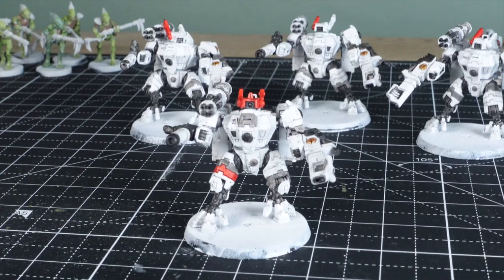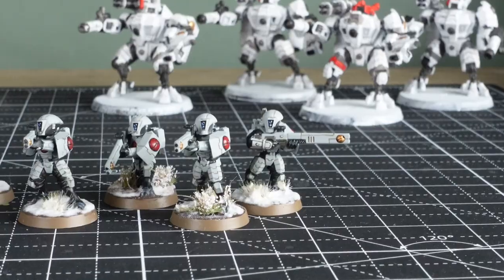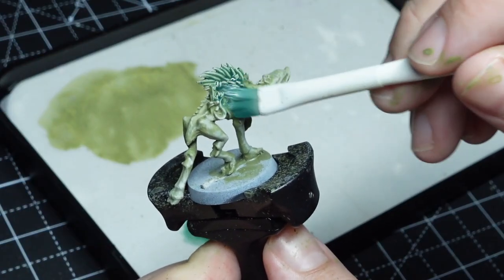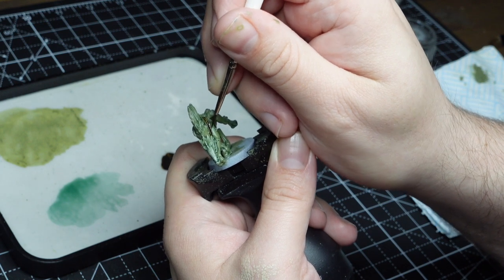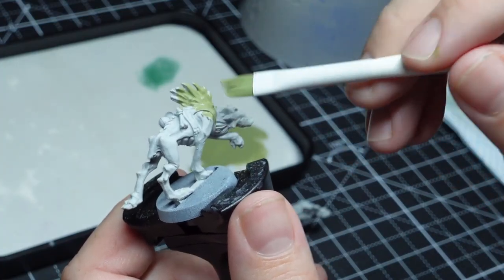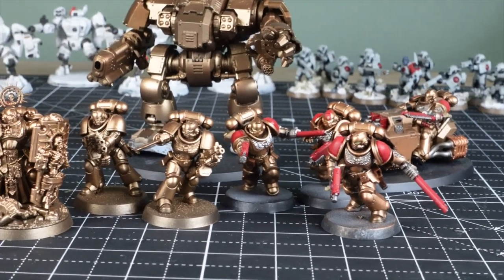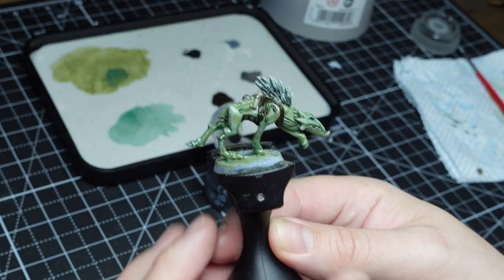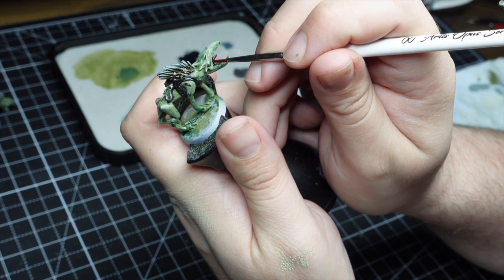How I Improved FAST! Noob levels up his painting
In recent weeks my painting has got significantly faster and, on review, there were 3 things which had the most impact on that painting speed increase.

In this video I share those 3 things with, I'd love to hear of anything which has helped you improve your painting too!

▬ Timestamps ▬▬▬▬▬▬▬
0:00 Intro
1:14 First Improvement
2:35 Second Improvement
4:08 Third Improvement
5:19 Final Thoughts